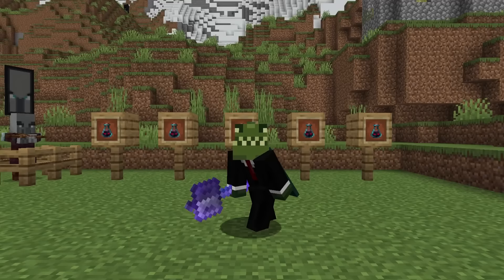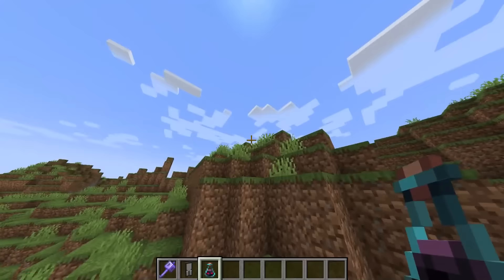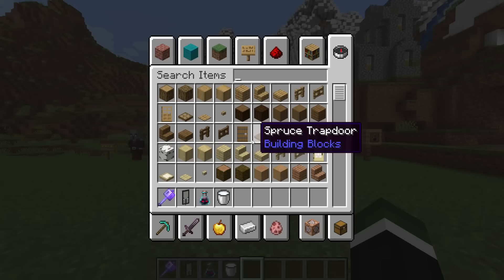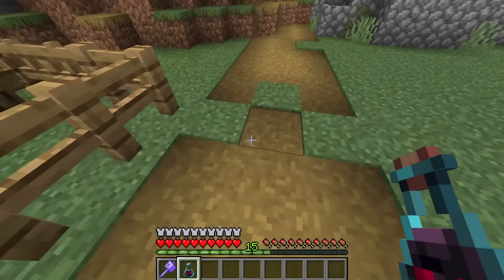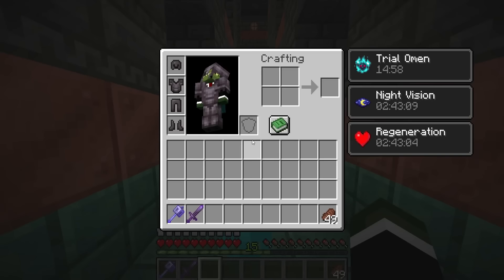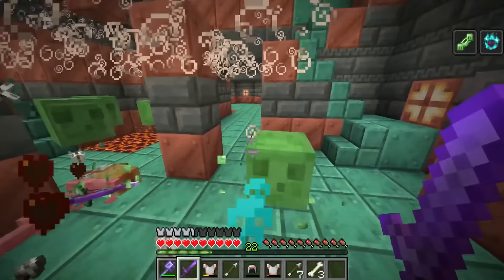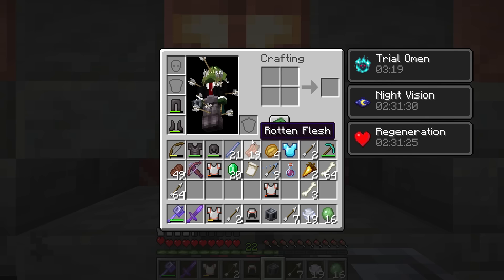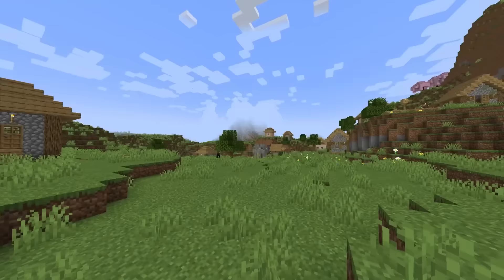How Ominous Events, Bad Omen & Raids work in Minecraft 1.21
The Bad Omen has changed in Minecraft! It's now been expanded to Ominous events. This is everything you need to know about them

In this video, we delve into the mysterious world of Minecraft 1.21 and explore the mechanics behind Ominous Events, Bad Omen, and Raids. Learn how these events occur, their significance in the game, and how to navigate through them successfully.